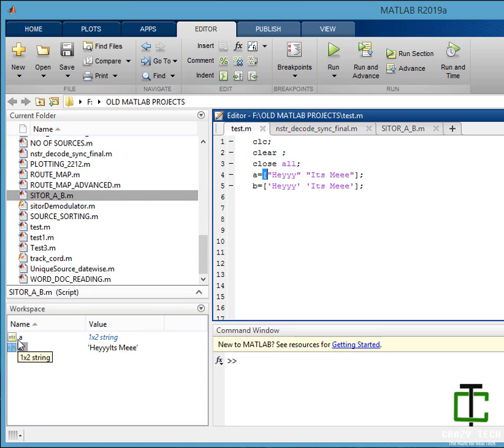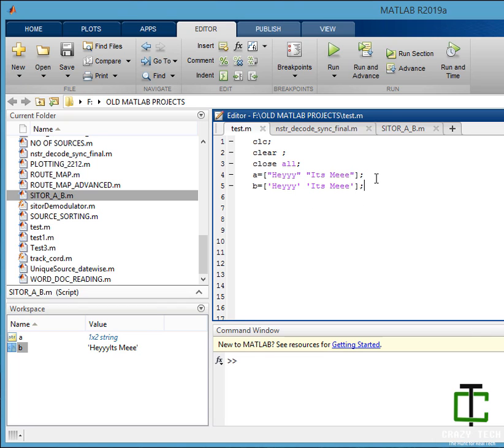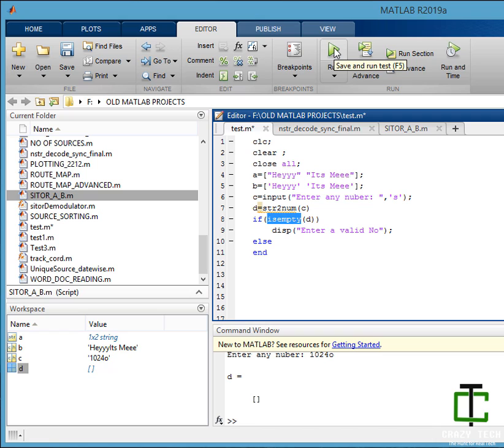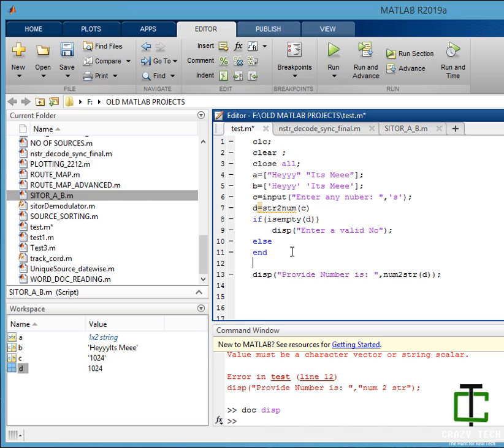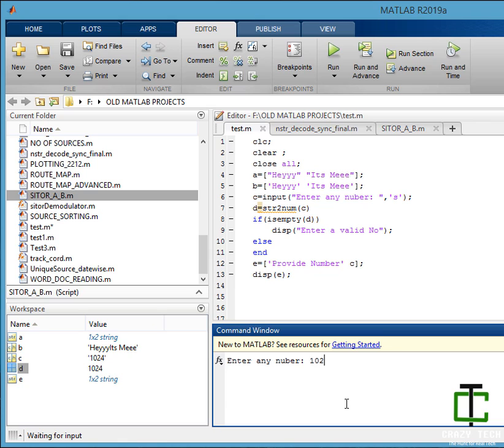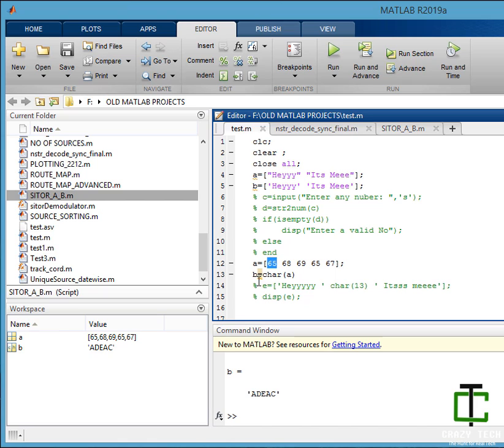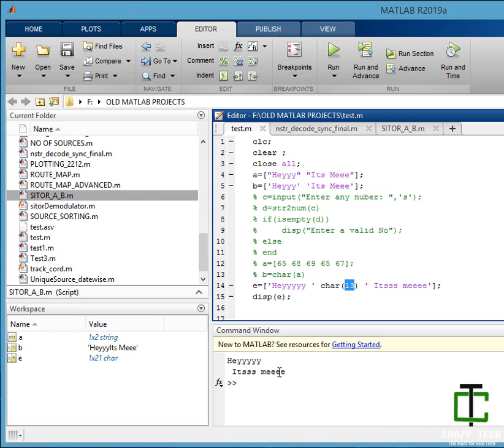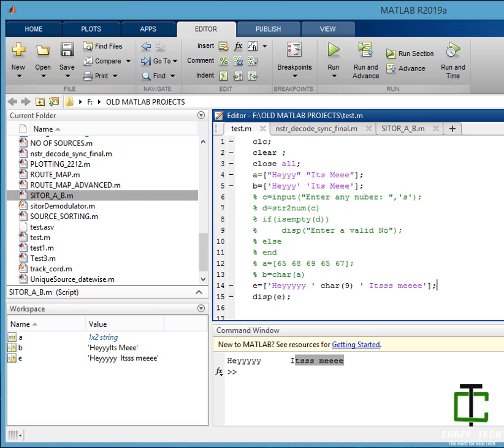8. User Input And Output In English | Matlab Tutorial For Beginners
This video describes about user input and output in Matlab for beginners